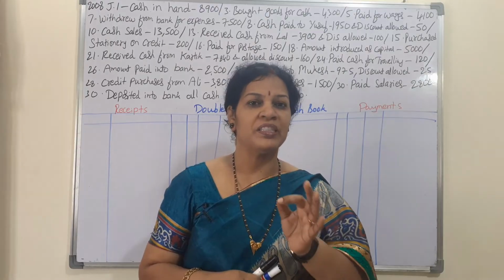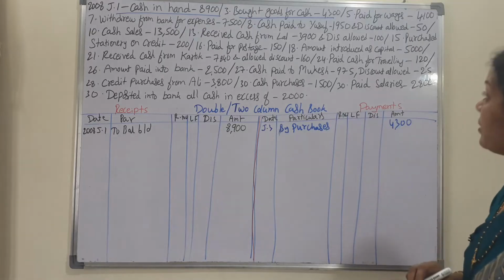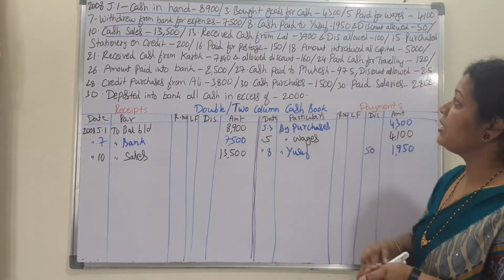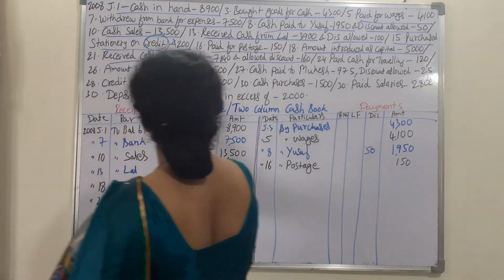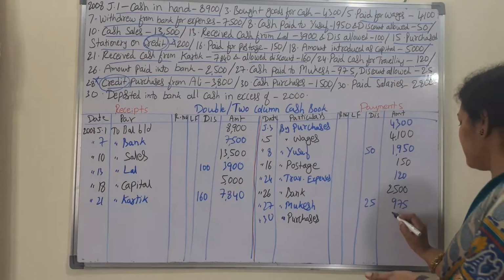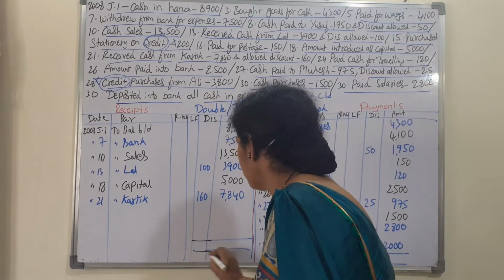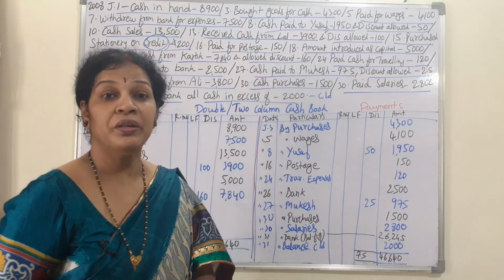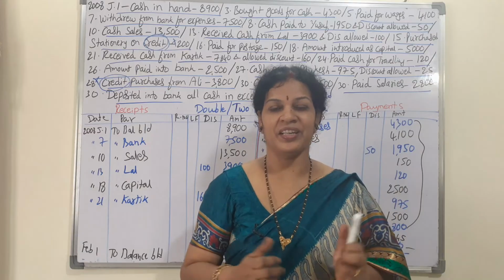15. Double/ Two Column Cash Book - Problem Number : 2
Dear Friends,